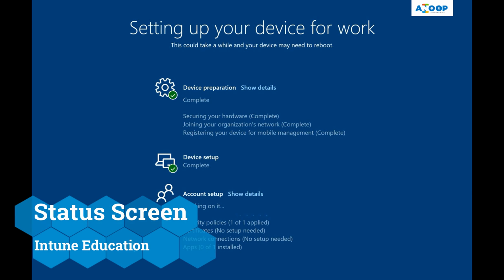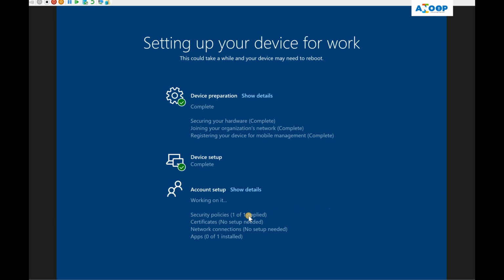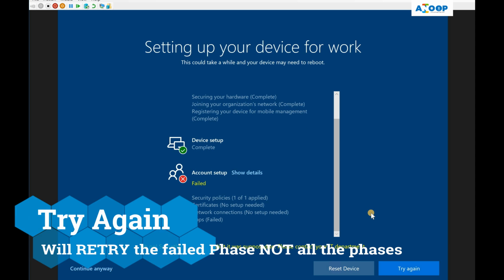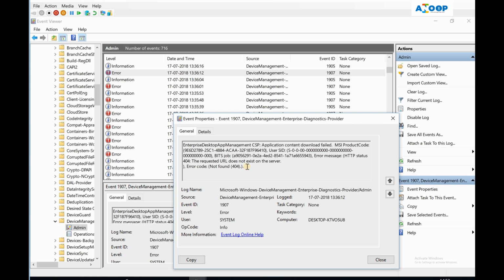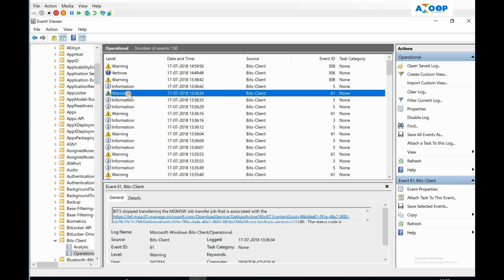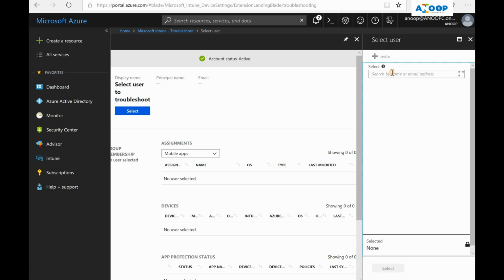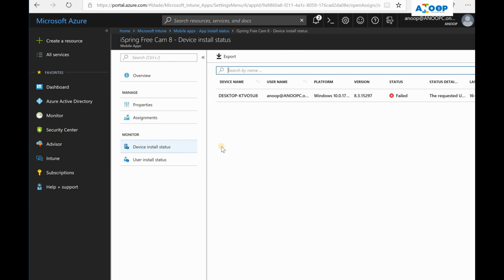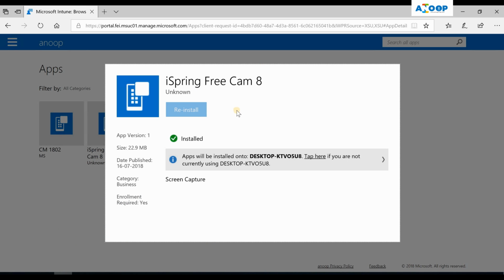Intune Enrollment Status Page Screen Issues - Troubleshooting Video - Windows Autopilot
Intune Status Page Troubleshooting Video which help to get tips and tricks of Enrollment Status Screen Troubleshooting options.

This will include deep deep level troubleshooting from Windows 10 and Intune console.